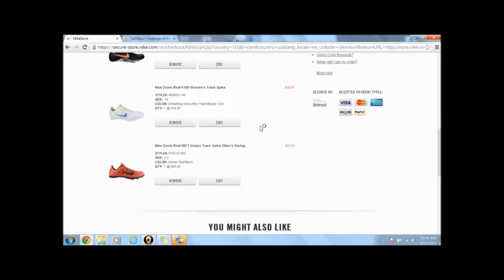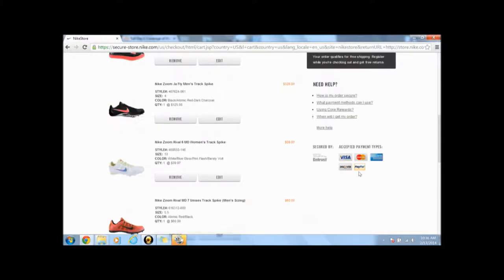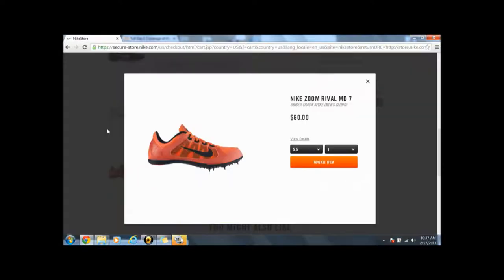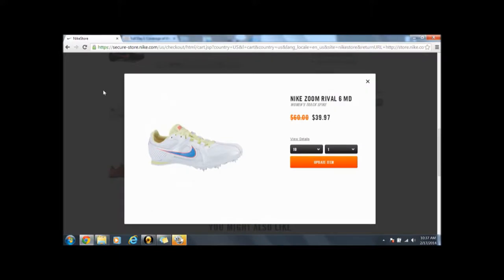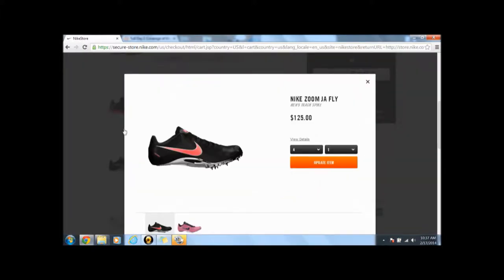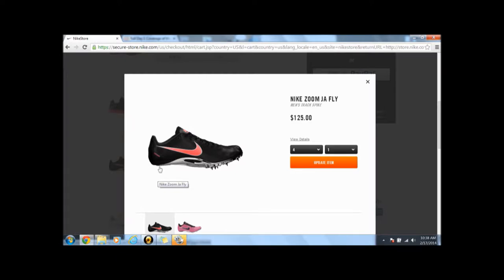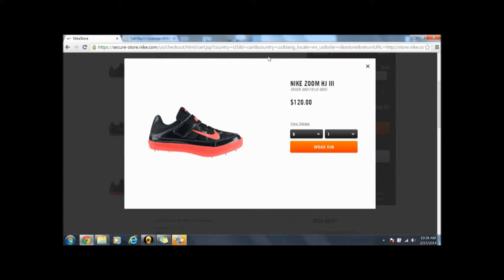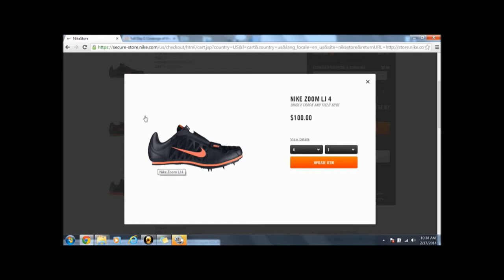I Need Help With Finding Track Spikes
Keinan breaks down which track spikes are the best for jumpers